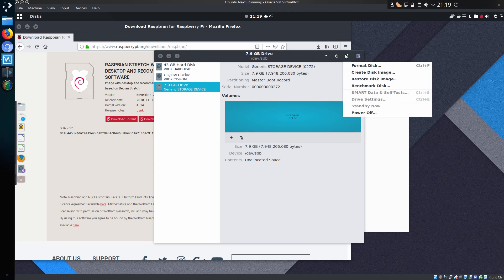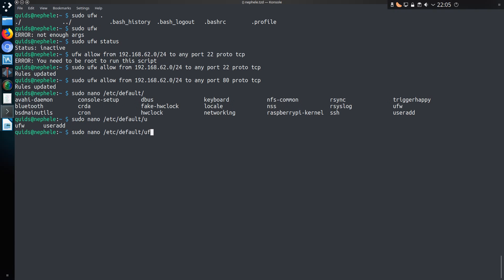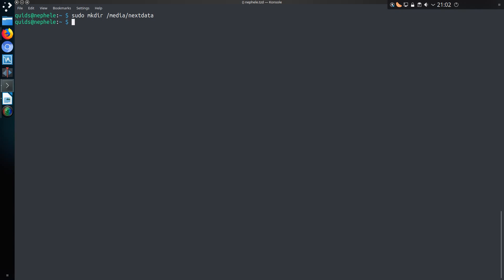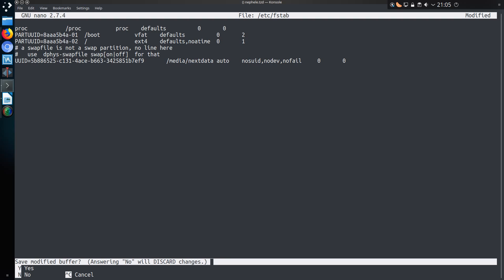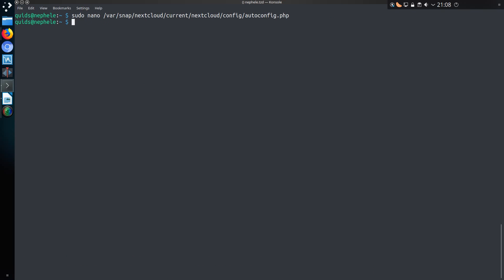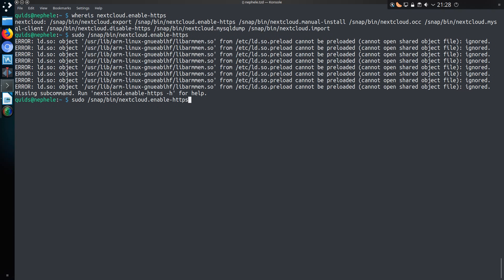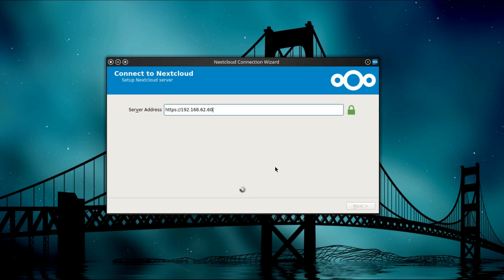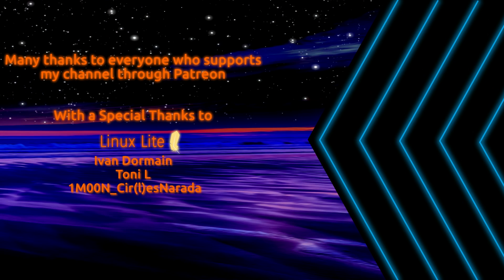How to Setup Nextcloud on a Raspberry Pi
How to setup Nextcloud server on a Raspberry Pi and use an external USB harddrive for the data storage. Host your own Cloud service with free open source software.

0:52 Packages to install:
$ sudo apt install ufw
$ sudo apt install snapd
$ sudo snap install nextcloud

1:53 Mounting USB Drive:
$ sudo mkdir media/nextdata
$ sudo blkid
Copy the UUID code
$ sudo nano /etc/ftsab
UUID=uuid_code /media/nextdata auto nosuid,nodev,nofail 0 0
$ sudo mount -a
$ sudo nano /var/snap/nextcloud/current/nextcloud/config/autoconfig.php
replace the directory variable
$ sudo snap restart nextcloud.php-fpm

5:48 Enabling HTTPS
$ sudo /snap/bin/nextcloud.enable-https lets-encrypt
$ sudo /snap/bin/nextcloud.enable-https self-signed
(optional) $ sudo snap set nextcloud ports.https=8443

6:41 Nextcloud Client:
sudo snap install nextcloud-client